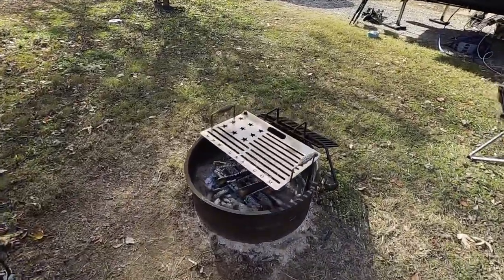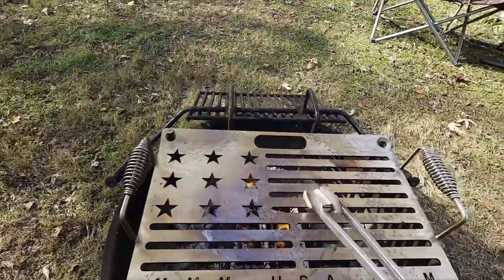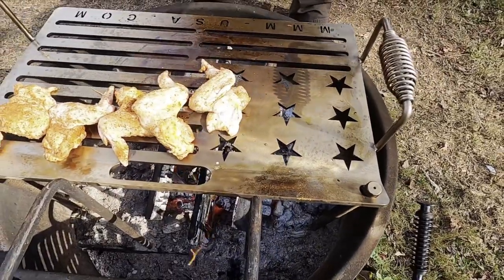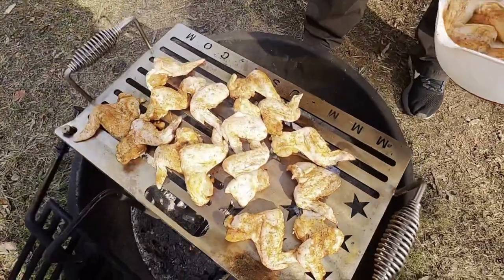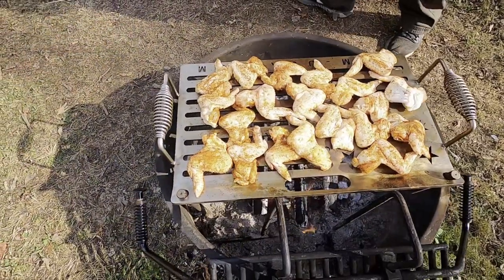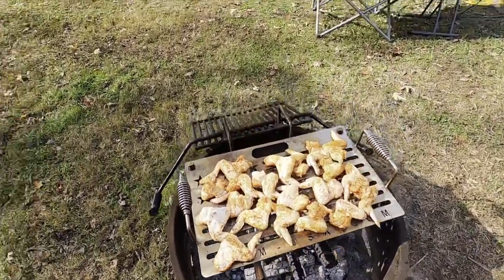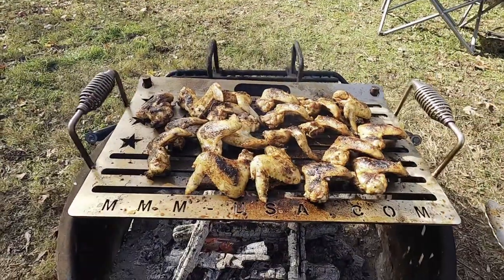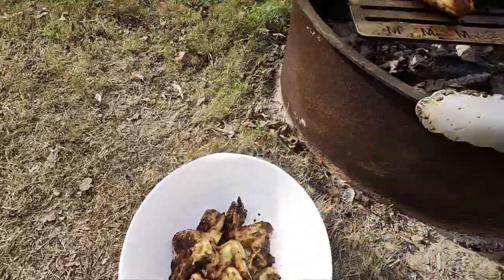MMM-Grilled Chicken Wings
We’re camping out in beautiful Chattanooga Tennessee and grilling up some delicious chicken wings for lunch on the MMM-USA portable all stainless steel grill!